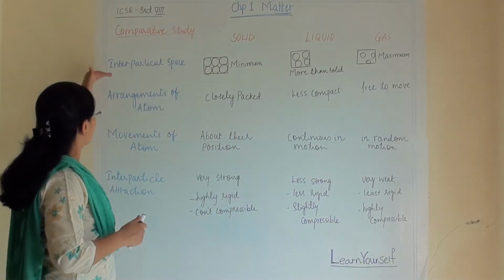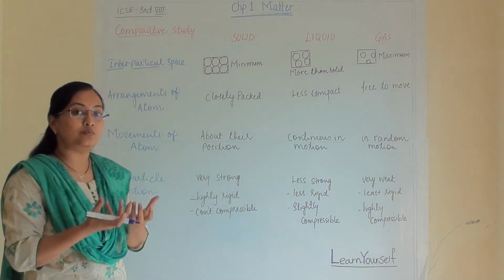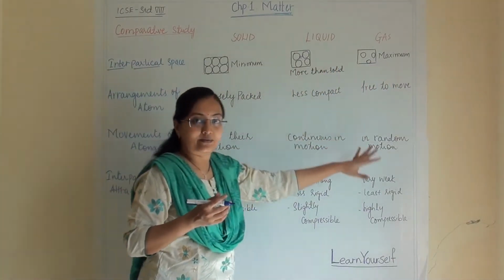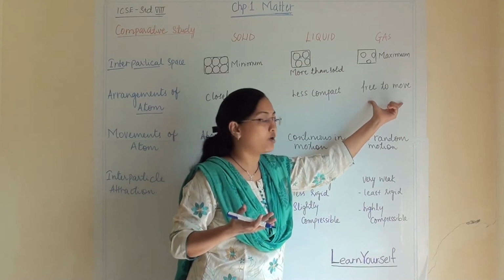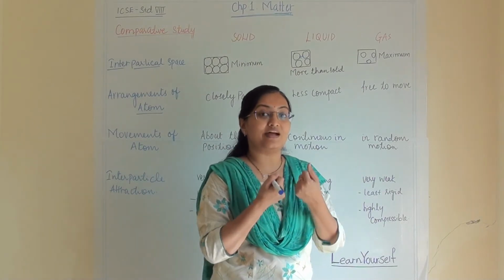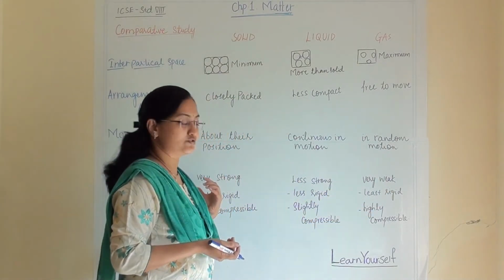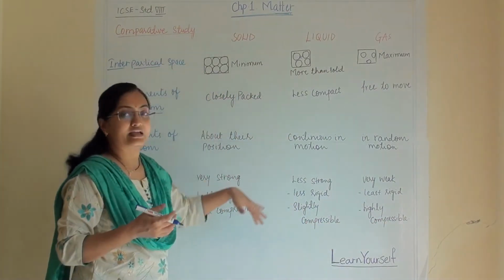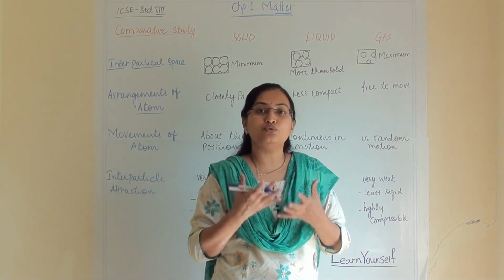ICSE Std 8 Chemistry- Comparative Study of Matter||Comparison difference solid,liquid ,gas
ICSE/ Std VIII/ Ch 1 Matter
Comparative study of Matter

Comparative study between Solid , Liquid and Gaseous state.

Please go through my other important videos regarding valencies, ion formation , how to write molecular formulas and so on...